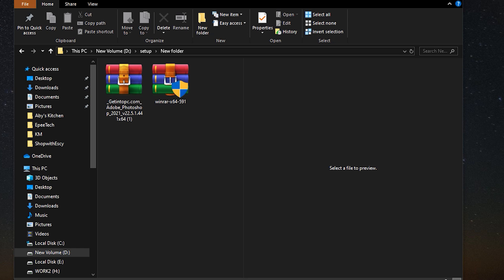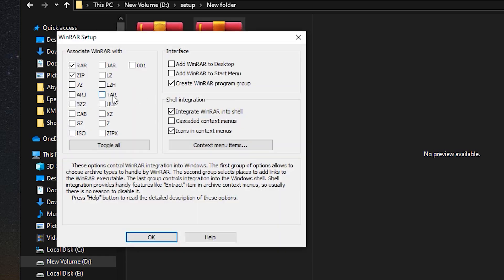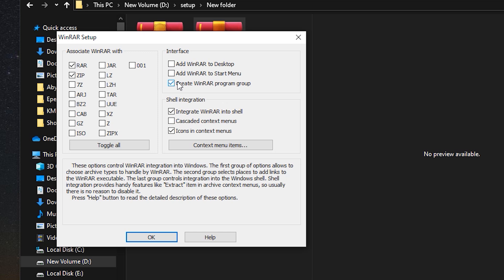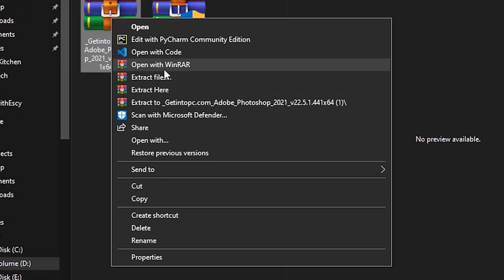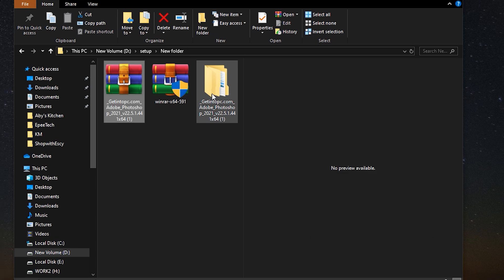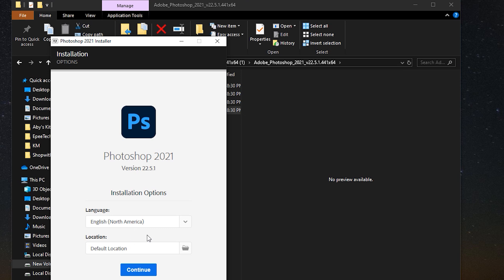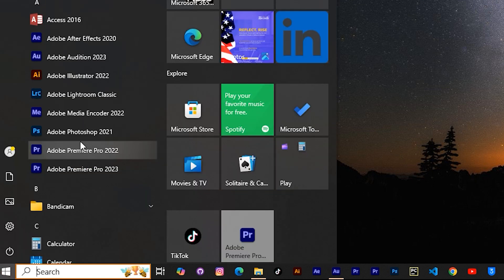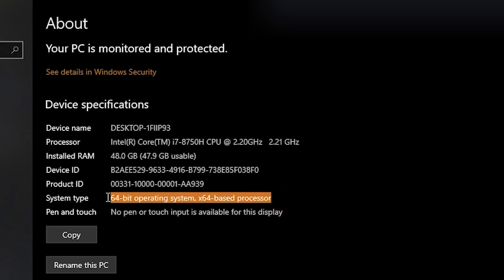How to Install Photoshop 2021 & WinRAR on Windows | Complete Step-by-Step Guide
Welcome to this comprehensive tutorial where I guide you through the installation of WinRAR and Adobe Photoshop 2021 on your Windows PC. This step-by-step guide is perfect for beginners and ensures a smooth setup process.

🔍 What You'll Learn:
Importance of Installing WinRAR First: Understand why WinRAR is essential for extracting compressed files like .rar and .zip, which are common formats for software installations.

Installing WinRAR: Learn how to download and install WinRAR, enabling you to handle compressed files effectively.

Extracting Photoshop 2021 Files: Step-by-step instructions on how to extract the Photoshop 2021 installation files using WinRAR.

Installing Photoshop 2021: A detailed walkthrough of the Photoshop 2021 installation process, ensuring you set it up correctly on your system.

Understanding 64-bit Operating Systems: Insights into why a 64-bit OS is recommended for optimal performance with Photoshop 2021.

💡 Why This Tutorial is Essential:
Many software installations, including Photoshop, are distributed in compressed formats like .rar or .zip. Without a tool like WinRAR, you won't be able to extract and access these files. This tutorial ensures you're equipped with the necessary tools and knowledge to install Photoshop 2021 or other versions successfully.

🖥️ System Requirements:
Operating System: Windows 10 or 11 (64-bit recommended)
RAM: Minimum 8 GB
Disk Space: At least 4 GB of available space